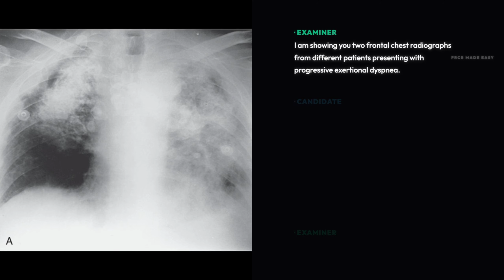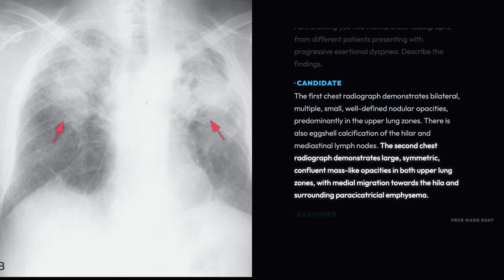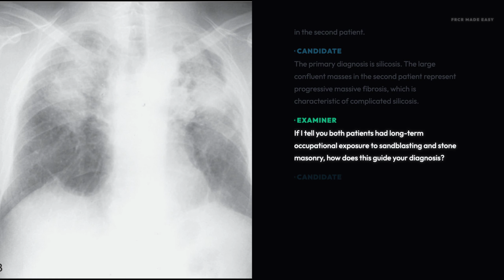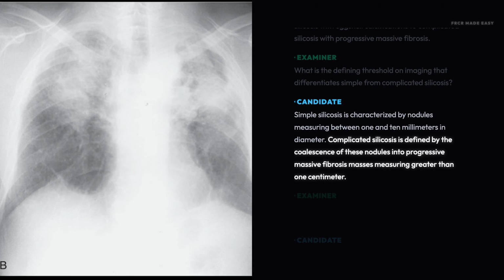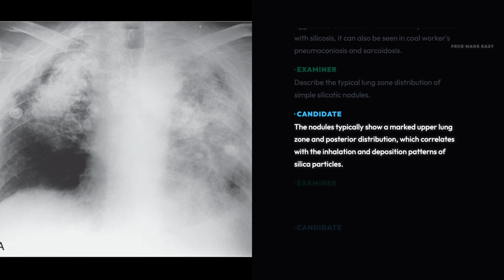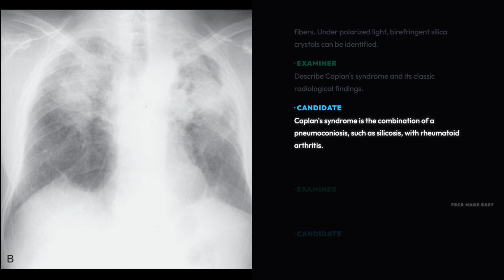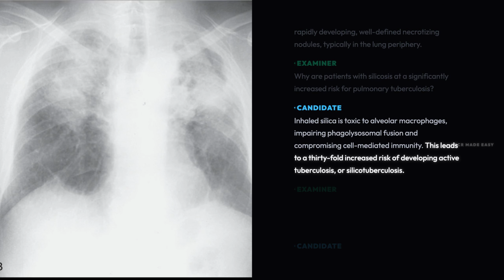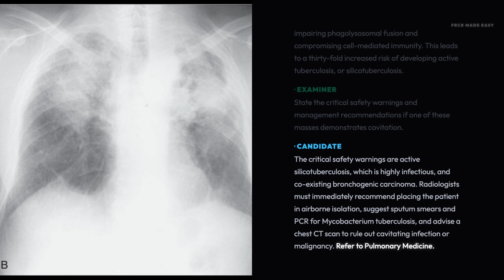What is the Diagnosis? | Thoracic Radiology Case 39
I am showing you two frontal chest radiographs from different patients presenting with progressive exertional dyspnea. Describe the findings.

📖 Silicosis & Progressive Massive Fibrosis - High-Yield Exam Summary 📖
- Pathology & Pathogenesis:
- Etiology: Fibrotic lung disease caused by the inhalation of free crystalline silica (silicon dioxide, SiO2).
- Occupations: Sandblasting, metal mining, stone masonry, ceramics, foundry work.
- Mechanism: Alveolar macrophages phagocytose silica particles, which disrupts their lysosomes, leading to macrophage death and release of inflammatory cytokines (TNF-alpha, IL-1) that drive fibroblast activation and dense collagenous scar formation.
- Histology: Concentric, whorled collagen fibers surrounding a central necrotic area, containing silica crystals that are birefringent under polarized light.
- Simple vs. Complicated Silicosis:
- Simple Silicosis: Asymptomatic. Characterized by small (1-10 mm) well-defined nodules in the upper/posterior lobes.
- Complicated Silicosis: Symptomatic (dyspnea, cough, restrictive defect). Defined by the presence of Progressive Massive Fibrosis (PMF), where nodules coalesce into masses greater than 1 cm.
- 📷 Radiological Features:
- Eggshell Calcification (High-Yield): Calcification of the capsule and peripheral sinuses of lymph nodes. Ddx: Silicosis, Coal Worker's Pneumoconiosis (CWP), sarcoidosis (uncommon), and post-radiation Hodgkin's lymphoma.
- PMF Masses: Large, symmetric, vertically oriented upper-lobe masses that migrate medially toward the hilum, leaving a halo of paracicatricial emphysema.
- ⚠️ CLINICAL SAFETY ALERT & SILICOTUBERCULOSIS:
- Tuberculosis Susceptibility: Impaired macrophage phagolysosomal fusion results in a 30-fold increased risk of active tuberculosis (silicotuberculosis).
- Emergency Protocol: If a PMF mass cavitates, grows rapidly, or if the patient develops fever/night sweats, immediately isolate the patient (airborne precautions) and obtain three sputum samples for AFB smears and GeneXpert PCR.
- Caplan Syndrome: Coexistence of pneumoconiosis (silicosis/CWP) and rheumatoid arthritis, manifesting as rapidly expanding lung nodules.